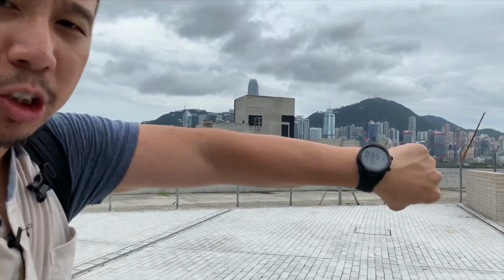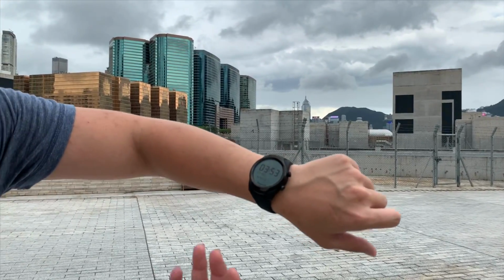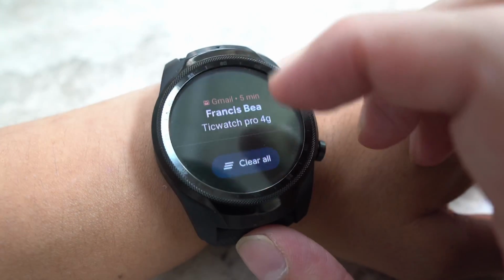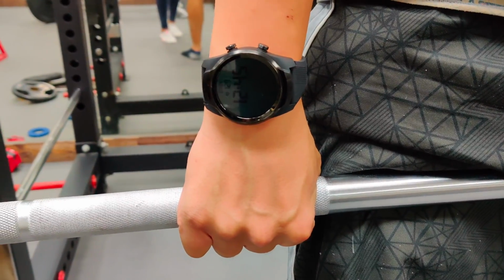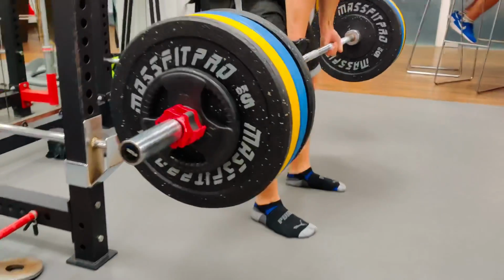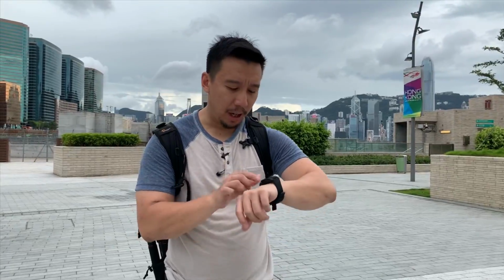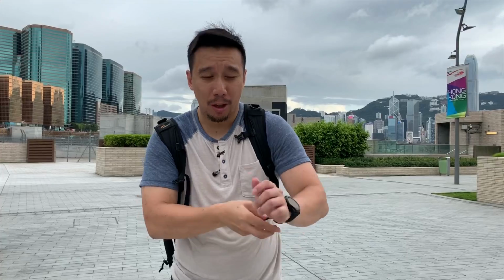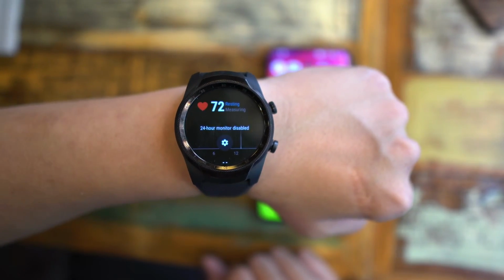TicWatch Pro 4G/LTE Hands-On: Two Screens, Real Time Notifications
Ticwatch Pro 1.4 inch Bluetooth Sports Smart Watch